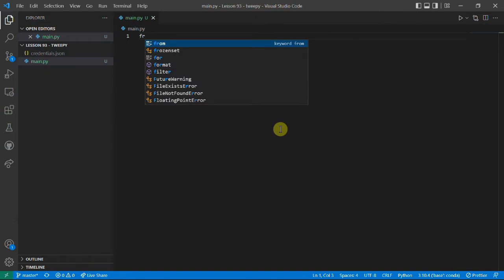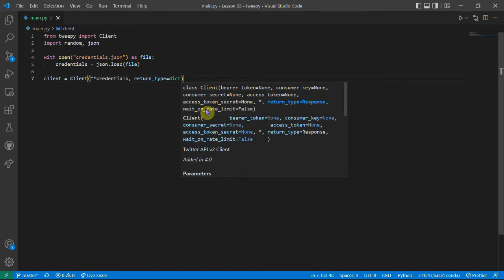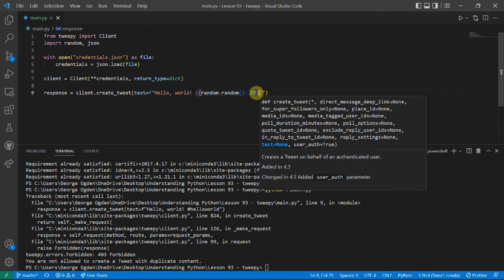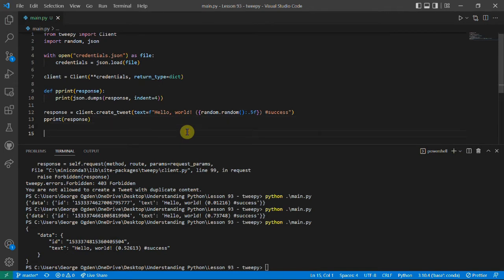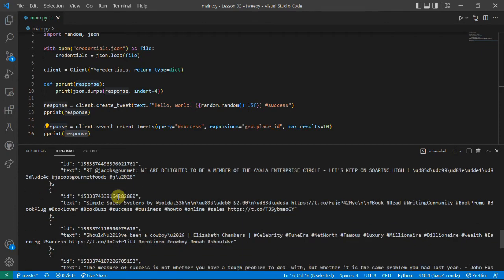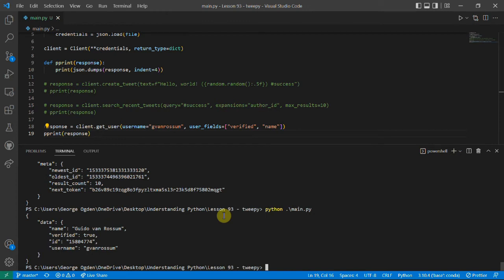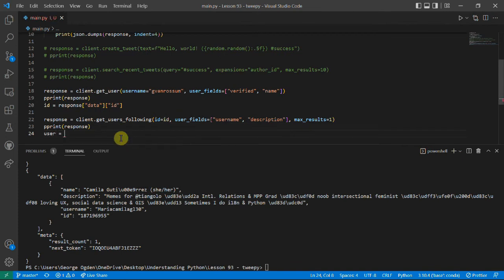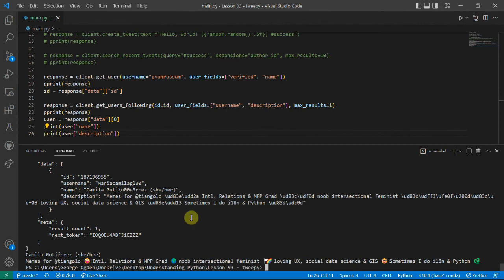Understanding Python: Lesson 93 - tweepy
Use tweepy as a wrapper for the twitter API. See the full documentation

Happy learning!